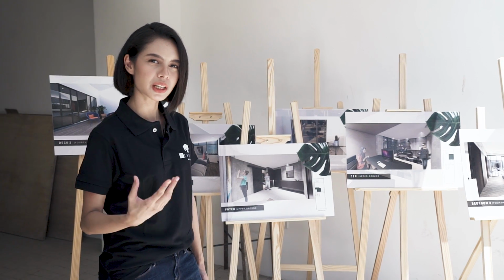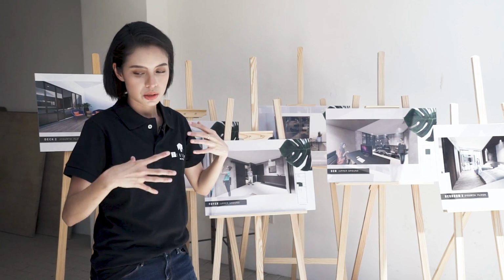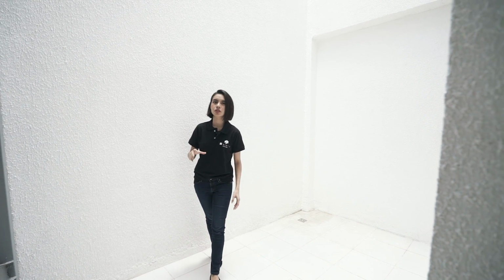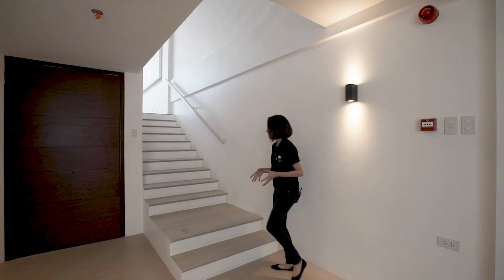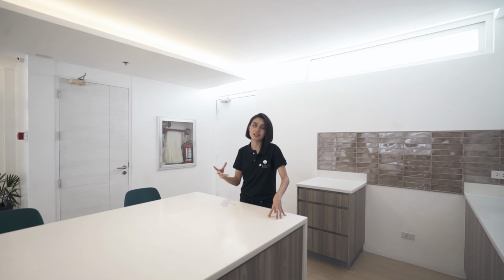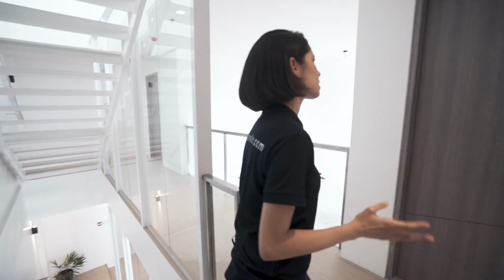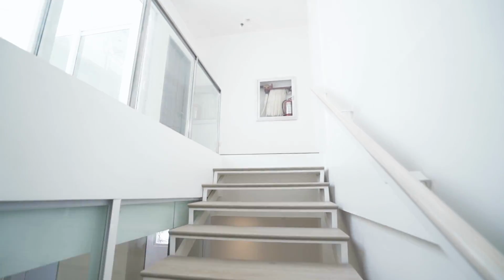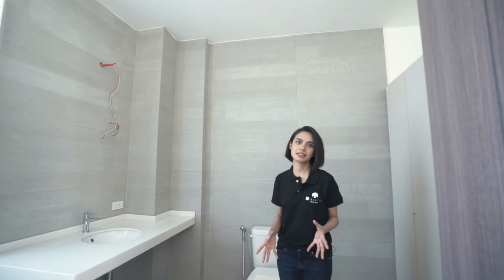House Tour 38 | Scandinavian Design | Beautiful Chic House and Lot for Sale in San Juan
House Tour 38 — ID- 6092

Beautiful Chic House and Lot for Sale in San Juan

Lot Area: 113~194 SQM

5 Bedrooms
5 Toilet and Baths
3 Car Garage
with Senior Room
Separate Maid's Room with Toilet and bath
Spacious Utility Area
Indoor Courtyard
Indoor Atrium
Kenneth and Mock Windows
A/C included
Water Pump Included

Price range: Above P45,000,000 ~ P50,000,000 range

Click here for more details and prices per unit

See this home before it is sold out.

BOOK VIEWING NOW!

Plus there are no kitchen overhead cabinets.